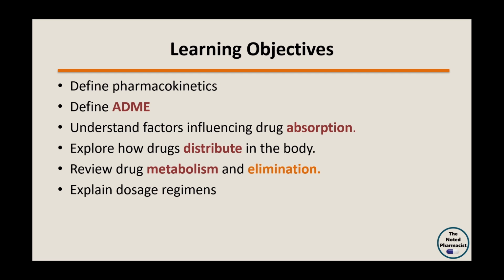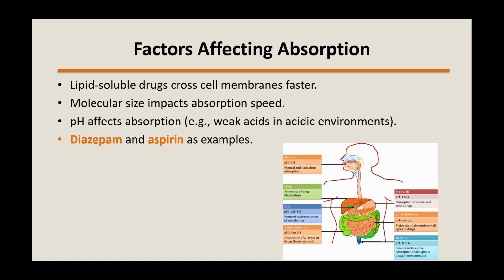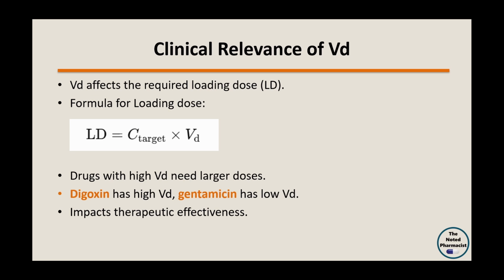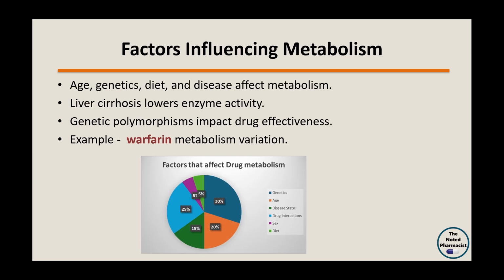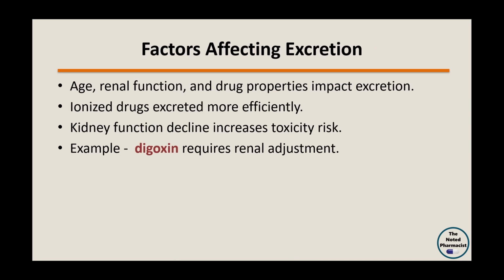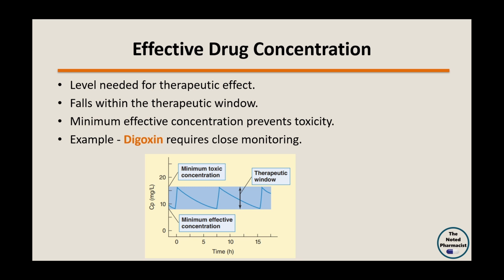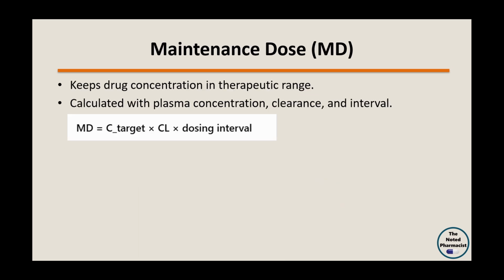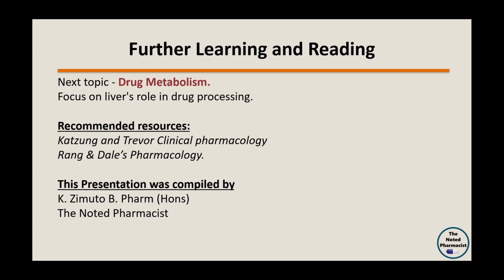Pharmacokinetics Simplified - Main pharmacokinetics concepts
In this video, we're diving into pharmacokinetics—one of the core foundations of pharmacology. Whether you're a pharmacy student, medical student, or preparing for exams like PSI, GPhC, PEBC, or NAPLEX, this video is here to make complex concepts simpler. We'll explore key topics like absorption, distribution, metabolism, and elimination (ADME) processes, and discuss how drugs move and are processed in the body.

Content Breakdown:
Overview of ADME Processes
Factors Affecting Pharmacokinetics
Clinical Implications & Real-World Applications

Quiz Alert! Once you’ve watched this video, test your knowledge with our 10-question multiple-choice quiz designed to reinforce these pharmacokinetics concepts.  here to challenge yourself and solidify your understanding.

Join our growing community of healthcare students and professionals who are passionate about making pharmacology easy and enjoyable!